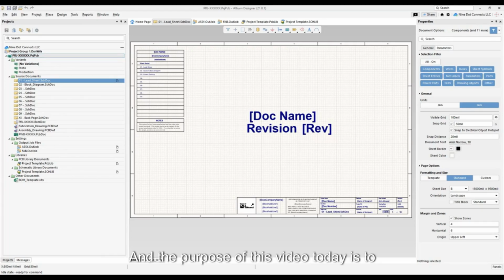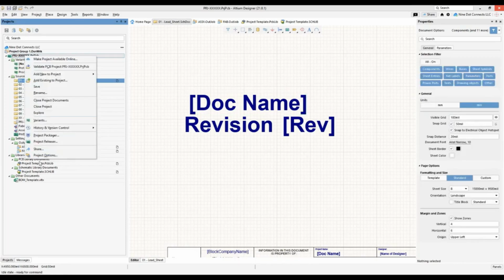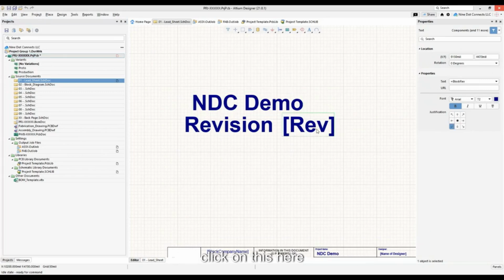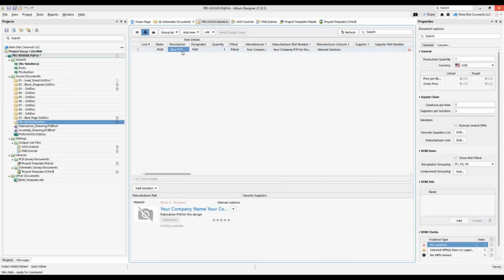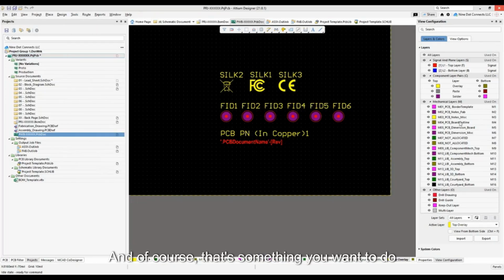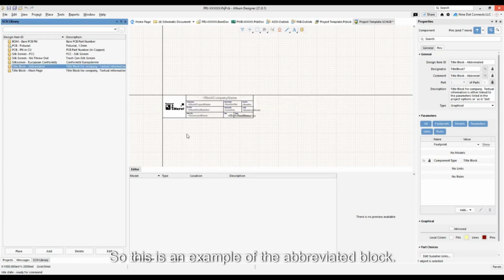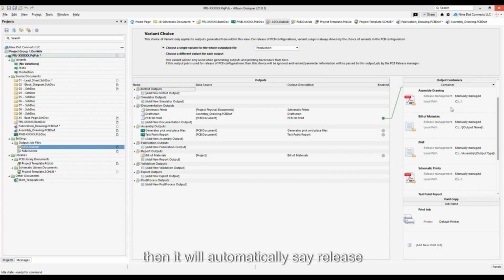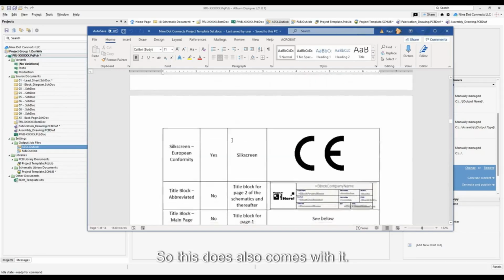Nine Dot Connects Project Template Set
Designs are one thing, but Templates are another

Have you ever tried to pull together a schematic template in Altium Designer?  How about an entire project template set?  Designing a PCB and designing a template are two different creatures.  When it comes to templates, it must encompass the company’s flow of designs.  Like your first PCB, you may feel overwhelmed, frustrated, and scattered at such an endeavor.  The time it will take to develop your template maybe hours.  You may be asking questions like:

•         Where should one start?
•         Where should the parameters be located?
•         How should parameters be named?
•         Should the schematic template overlay be used?
•         What should be in the title block?
•         What schematic symbols and/or footprints should be made available?
•         What schematic sheet(s) need to be present upon the start of a new project?
•         What mechanical layers should be employed for the footprint library and layout
•         How should the OutJob files be configured?

Using both our Altium Designer design and support knowledge, we at Nine Dot Connects pulled together a template that encompasses the entire project, from the project parameters to OutJobs, and everything in between.

Why free?  Because the template set is one of the many examples to convey our Altium Designer knowledge.  When you need any additional help with design, layout, training, or libraries, you know who to contact!